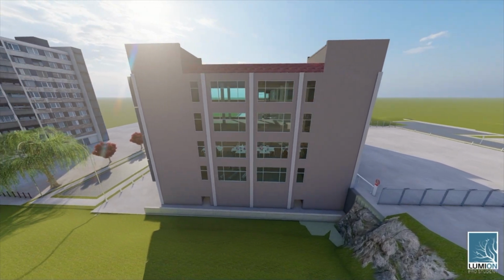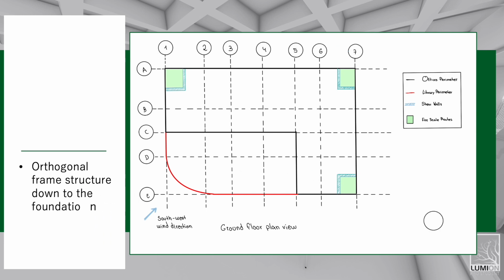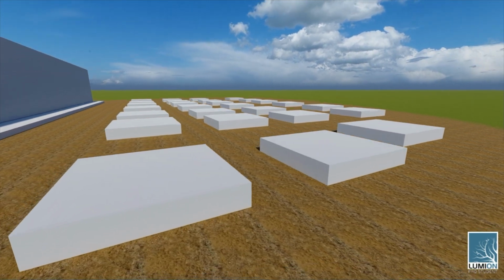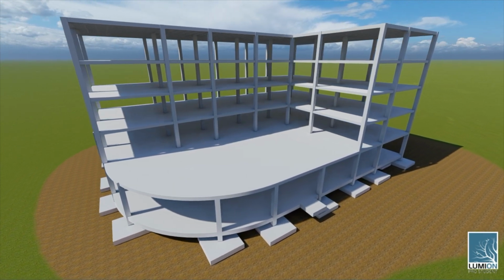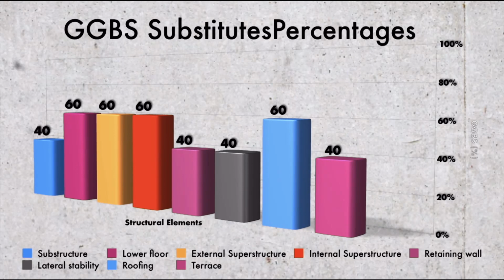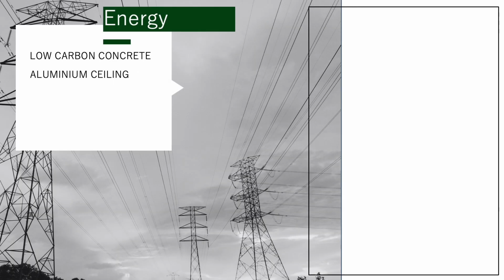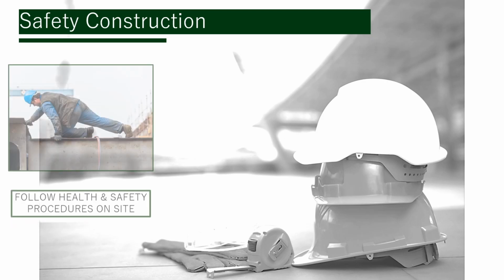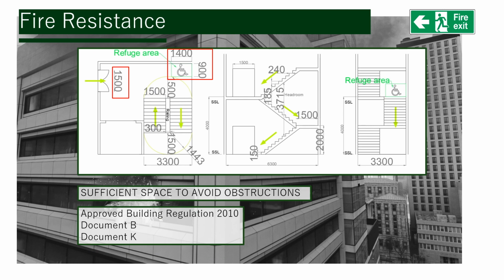Group Design Project Group 3 LSBU